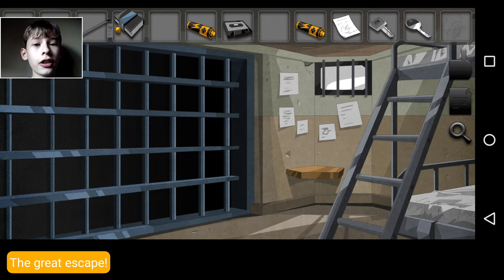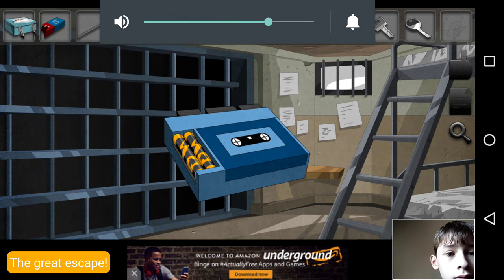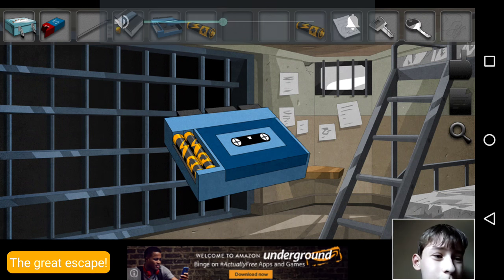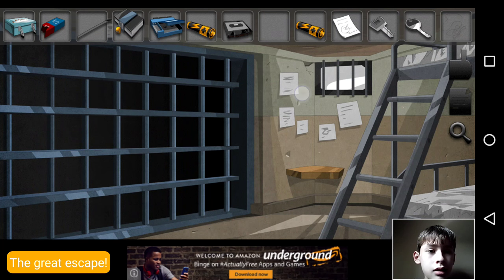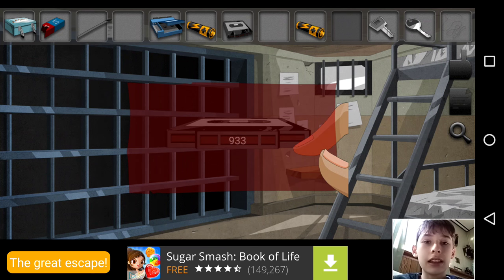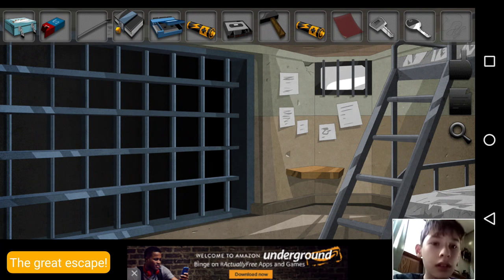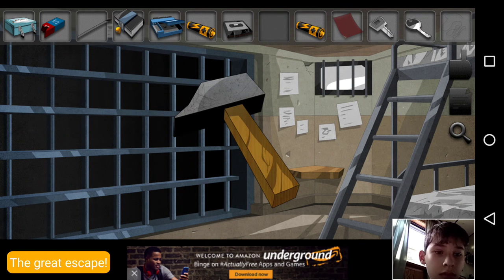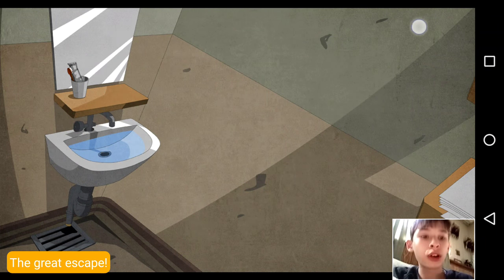I win? |2| Escape Prison Act 1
Did I win?